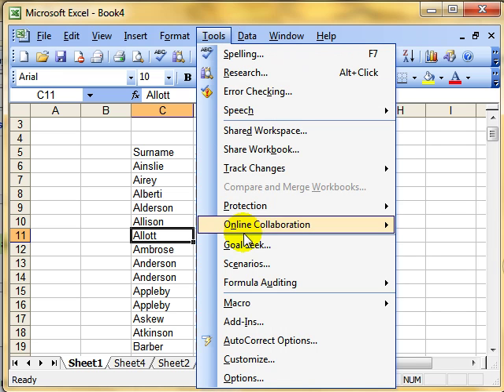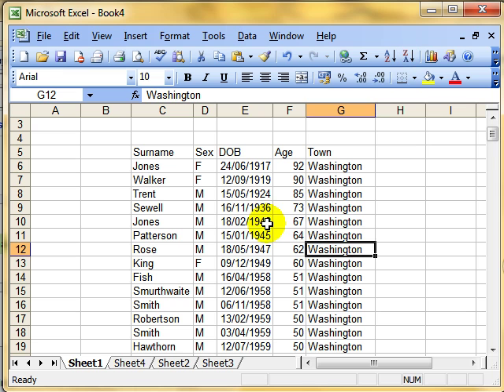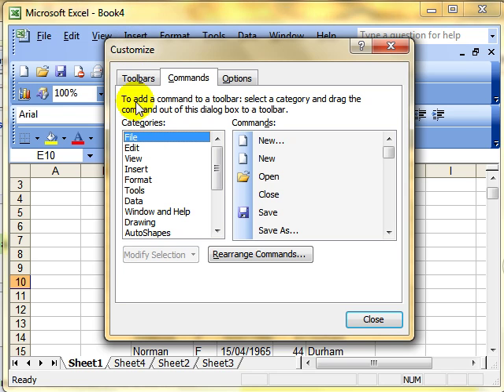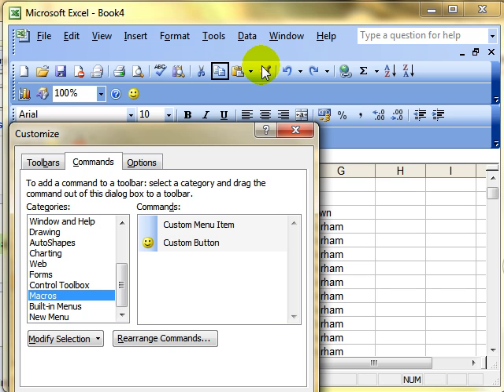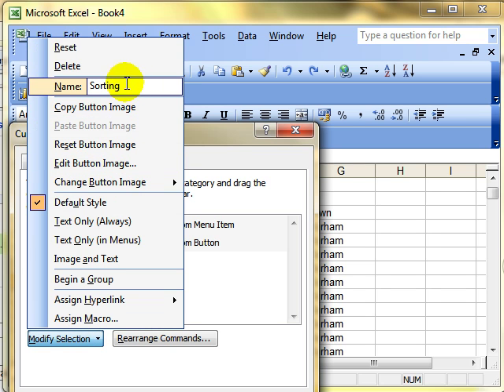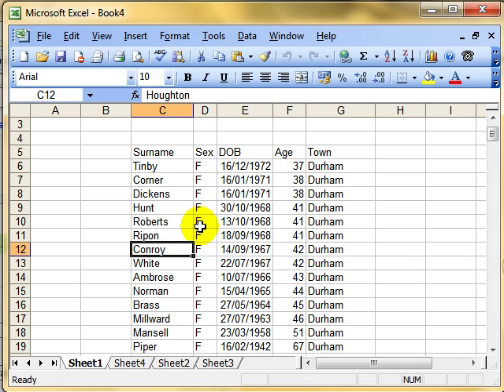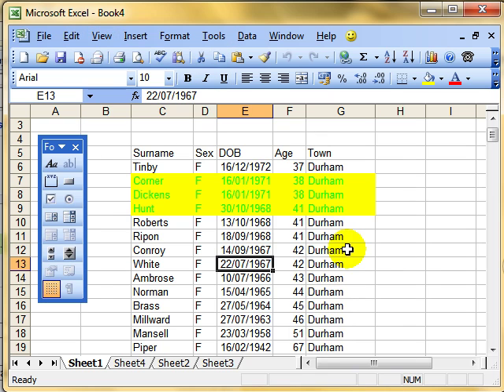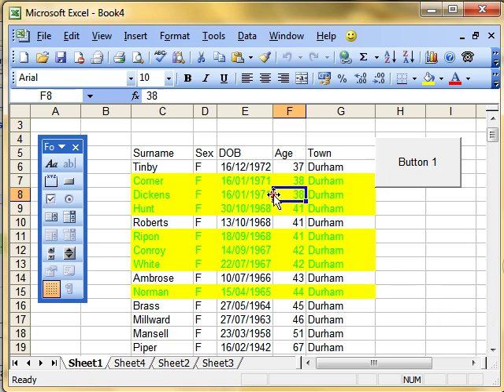AM 4653 Assign a macro to a toolbar button Microsoft excel 2003 ECDL Advanced ITQ3